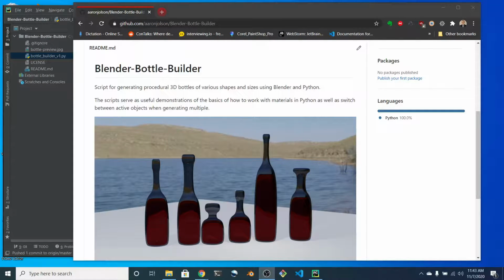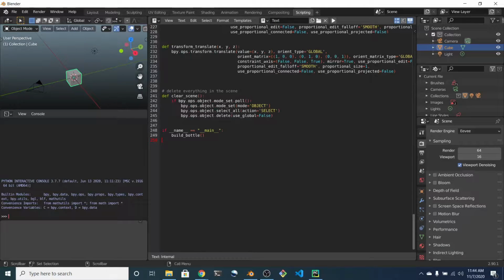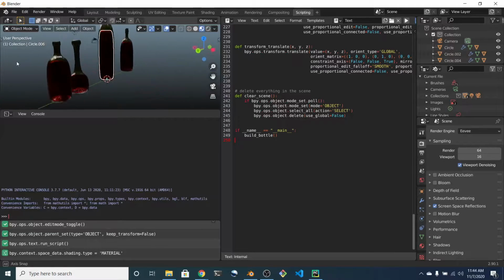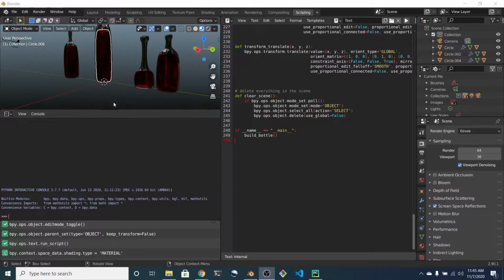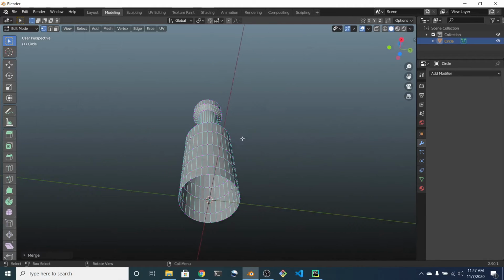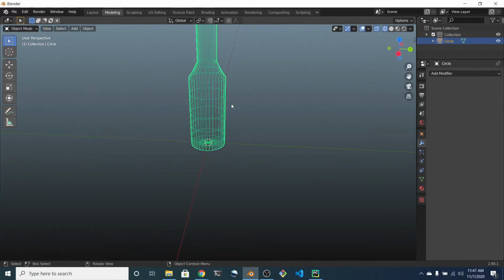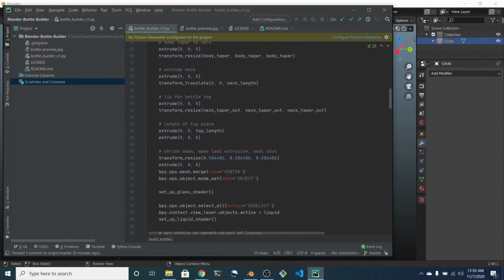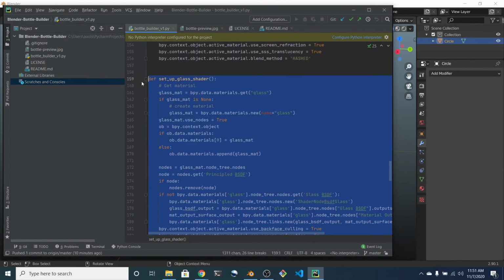Generate 3D Bottles in Blender with Python Scripting.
Script for generating procedural 3D bottles of various shapes and sizes
using Blender and Python.
The scripts serve as useful demonstrations of the basics of how to work with materials in Python as well as switch between
active objects when generating multiple.